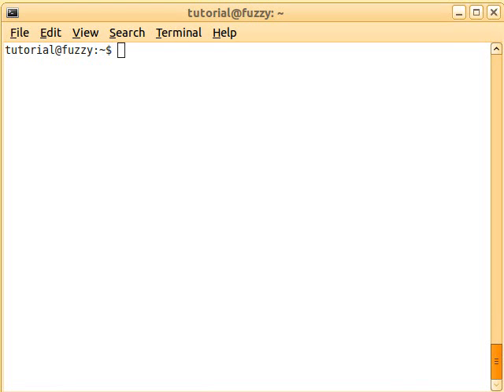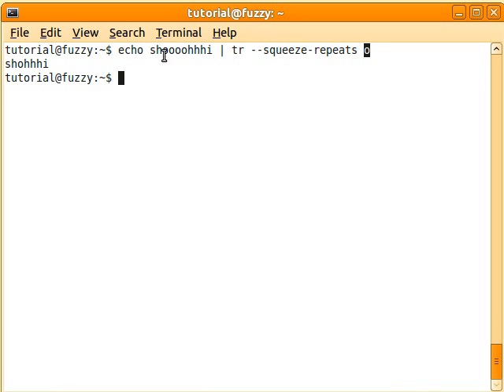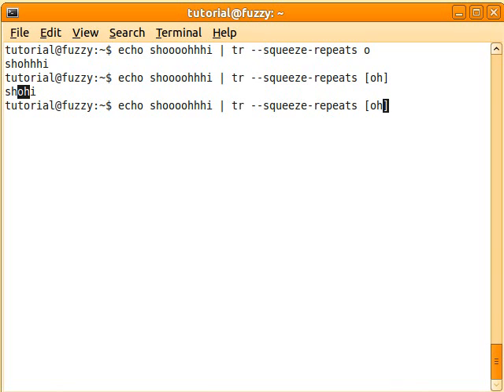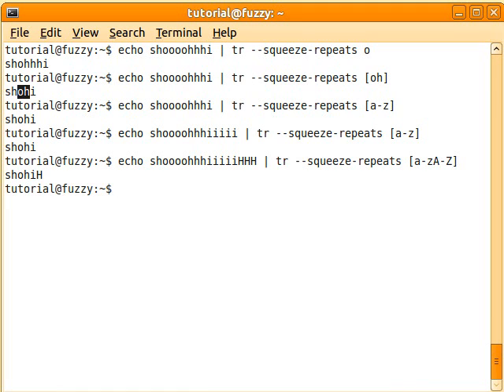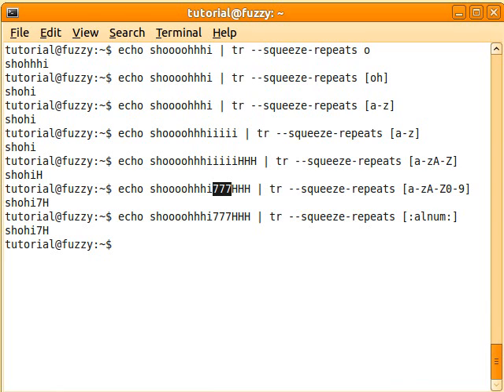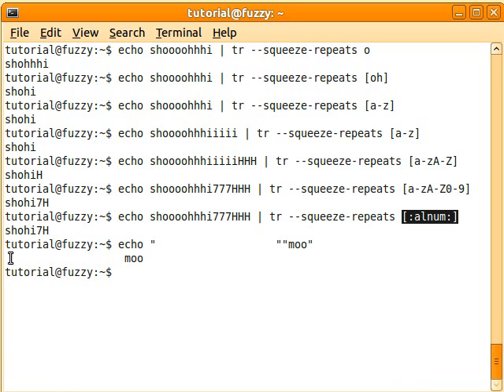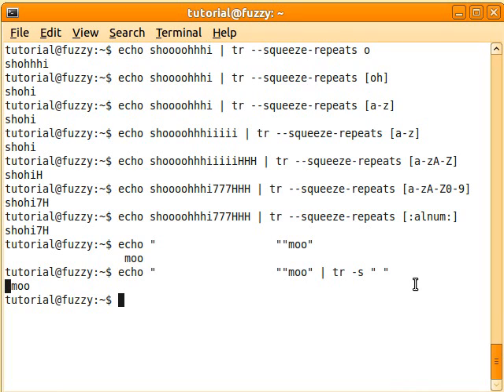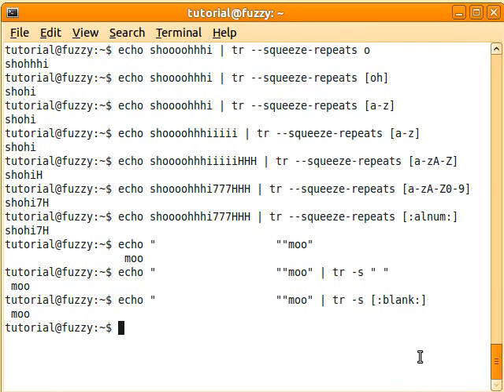Linux tr command Part 3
Part 3 shows you how to get rid of repeating characters by using the option --squeeze-repeats.
Make sure to also check out the other parts:
Part 1 shows you how the tr command on Ubuntu Linux can be used to translate one set of characters to another set of characters.
Part 2 shows you how to use the tr command to delete characters using the option --delete.
Part 4 shows you how translate all characters except for a certain set of characters using the option --complement.